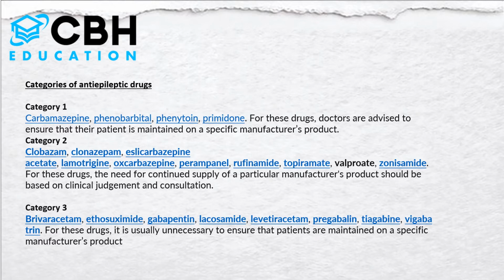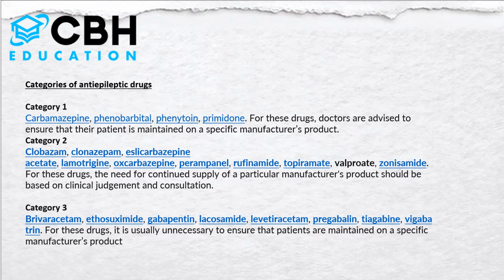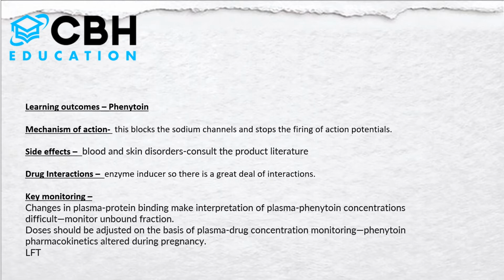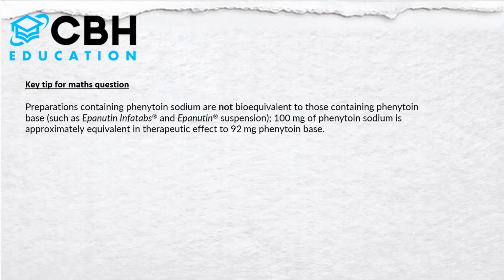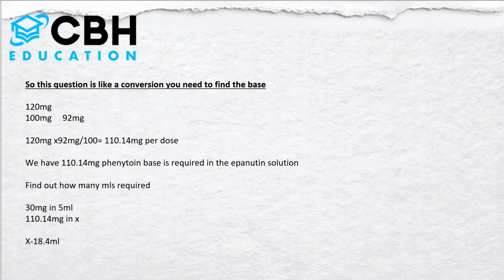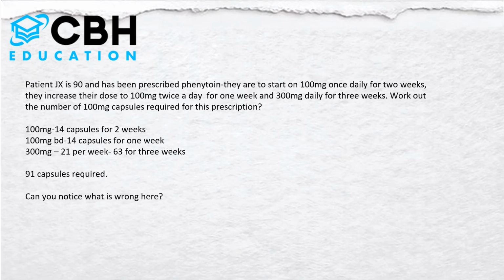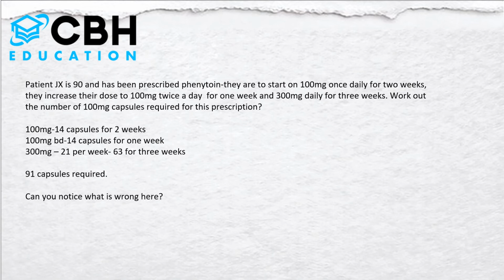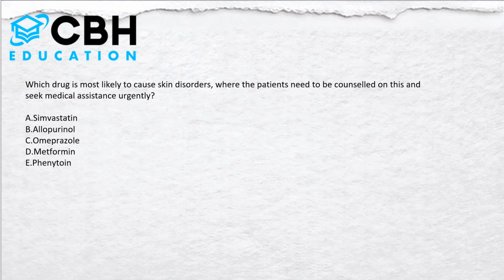Phenytoin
Phenytoin Revision and OCSE Support